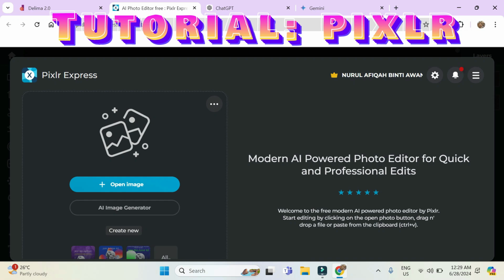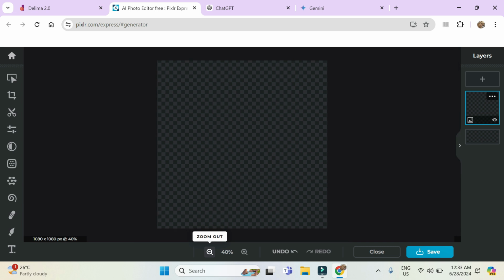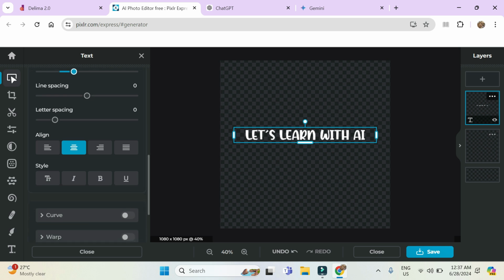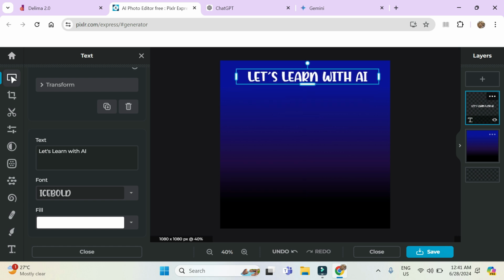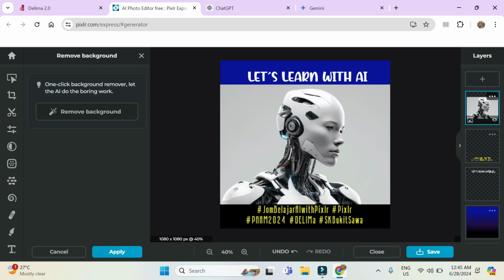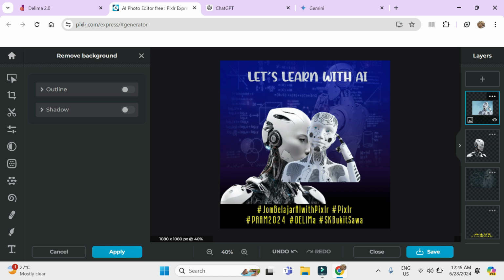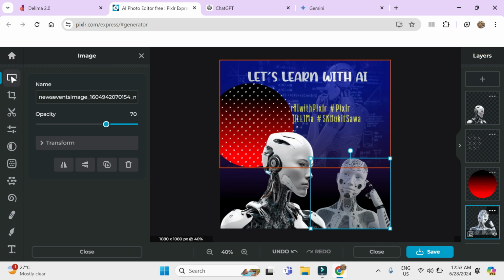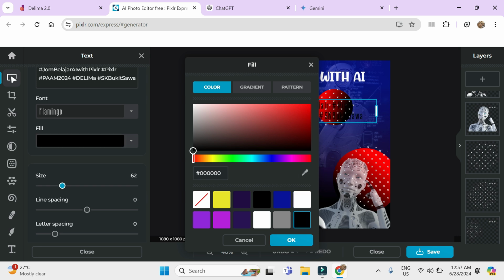Tutorial Pixlr: Design a Social Media Post / Poster using Pixlr